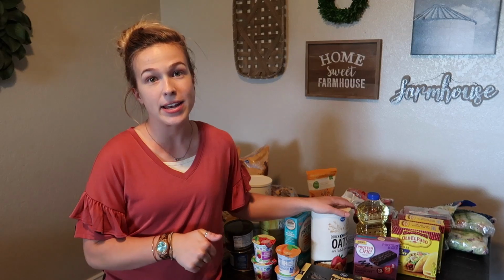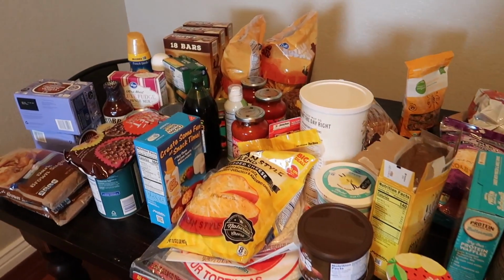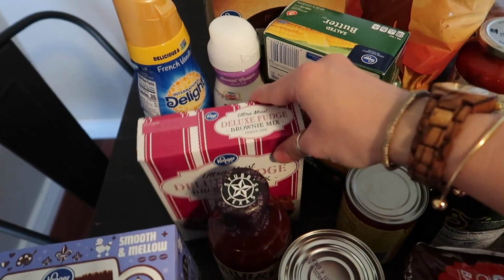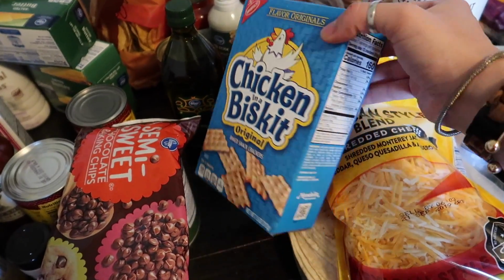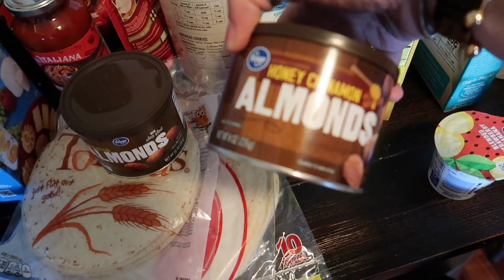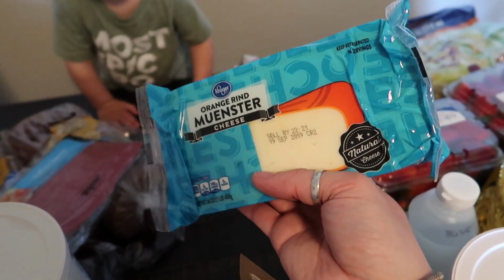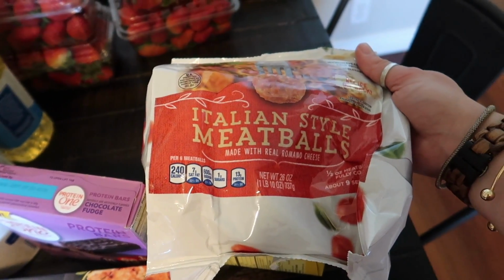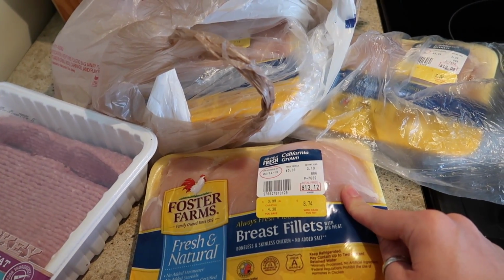HUGE GROCERY HAUL💰 | FAMILY OF 4 MEAL PLANNING | $180 OF GROCERIES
Hello Everyone!!☀️ Today's video is a Huge 3 week Grocery Haul from Fry's! I also share my Meal Plan for our Family of 4. ⬇︎LINKS⬇︎
**Get your FREE Grove Collaborative Spring Set!!

**Simply Earth Essential Oils Use my code HAPPYHOMEFREE when you subscribe to Simply Earth for the first time and you will receive a *FREE Big Bonus Box, Essential Oil Recipe Box, and a $20 gift card to use for future purchases!*

                       ⬇︎Shop items in today's video!!⬇︎

❤️Upload Schedule: Tuesday, Thursday, and Saturday